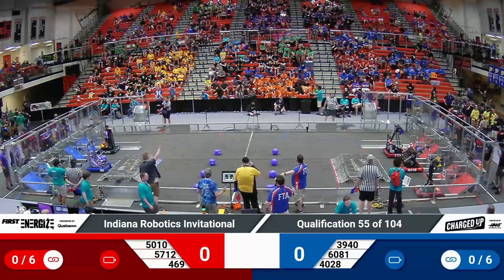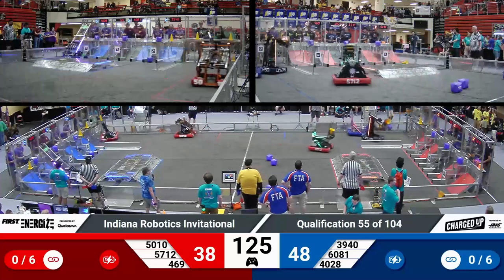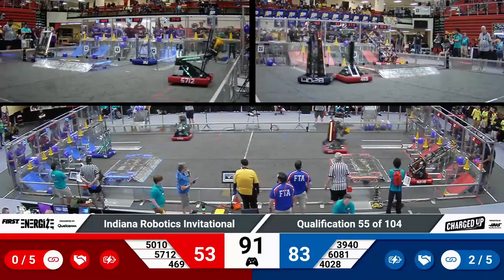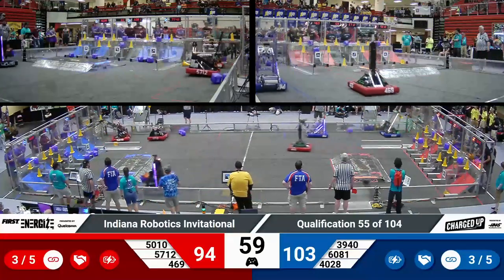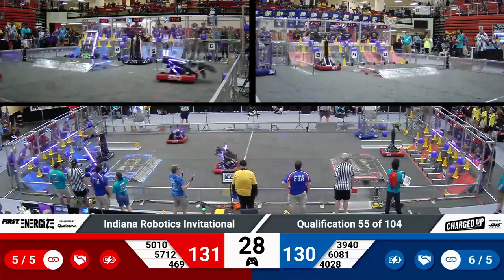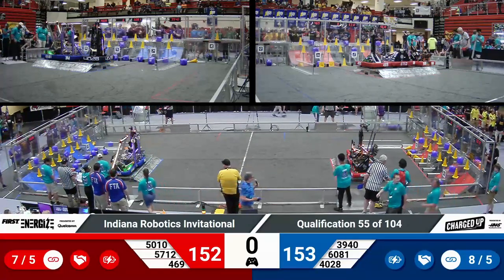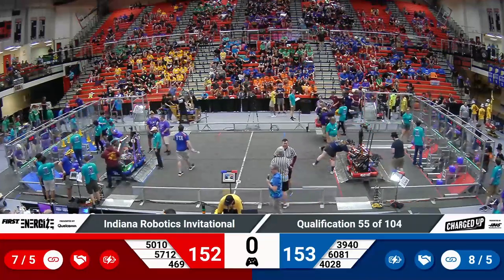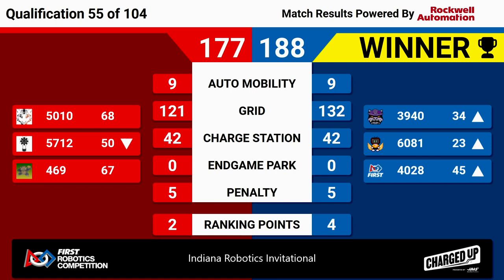2023 IRI Quals 55